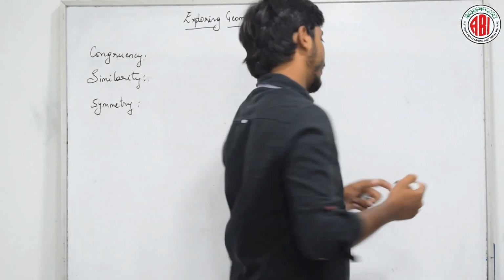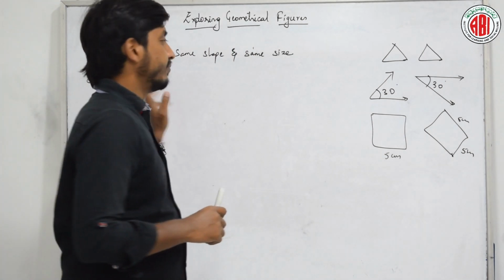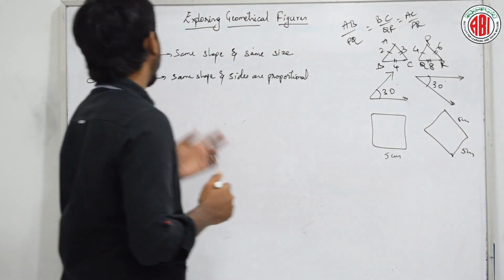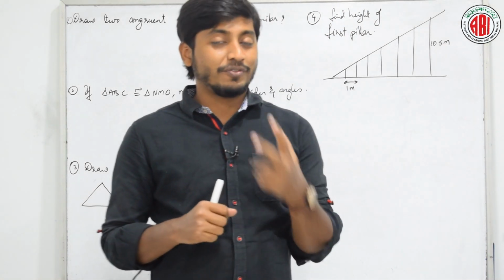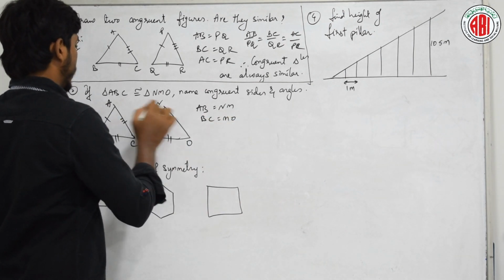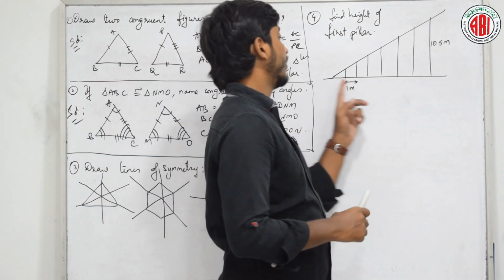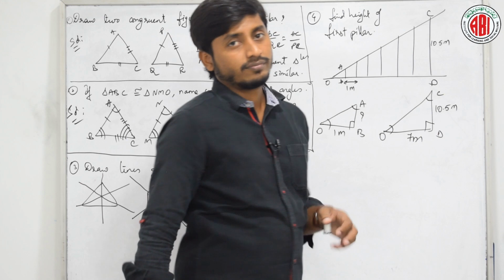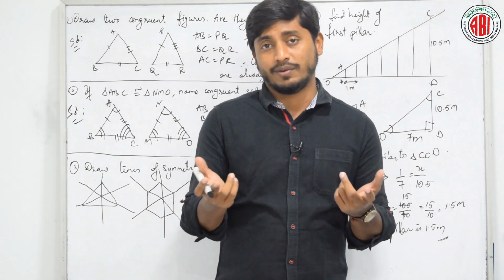9th Class_Maths_Chapter 08_"Exploring Geometrical Figures"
9thclass maths#_"Exploring Geometrical Figures"
9th Class_Maths_Chapter 08_"Exploring Geometrical Figures"